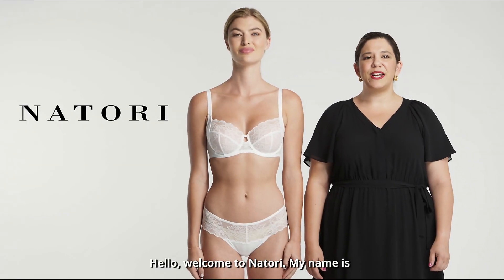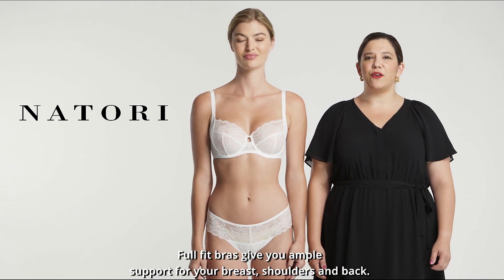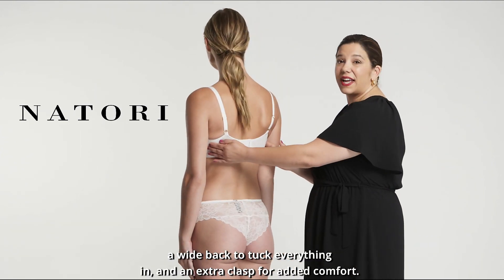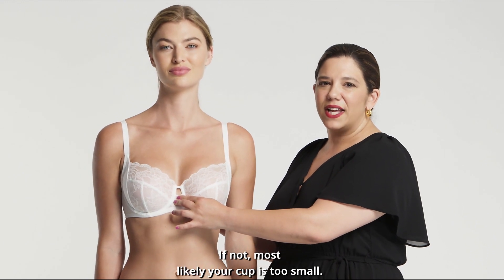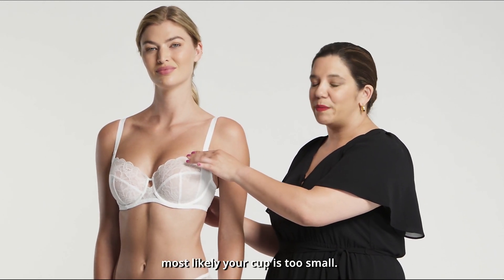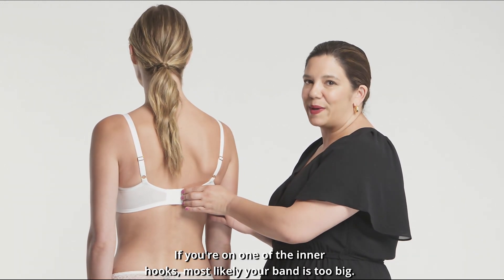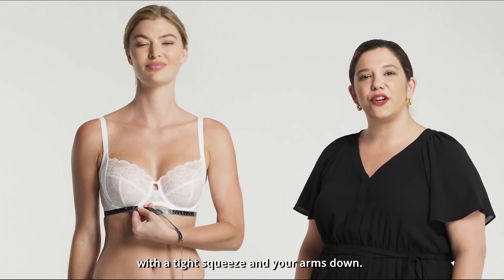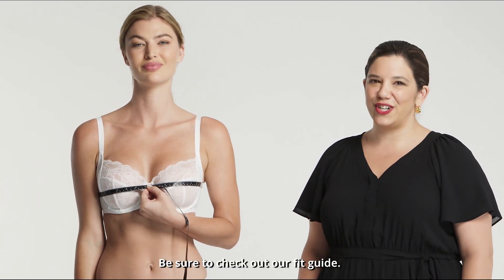Natori Full Fit Bra: Fitting Tutorial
Today we're going to talk about Full Fit bras. Here are three quick tips to ensure that you are wearing the right fit.